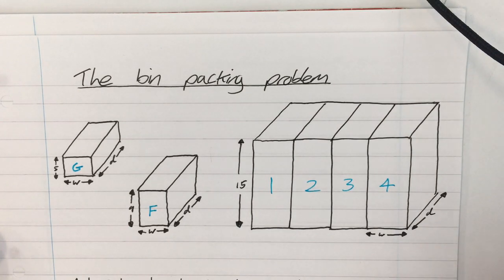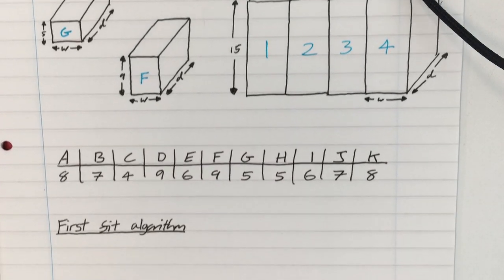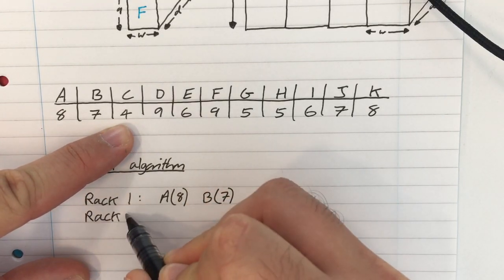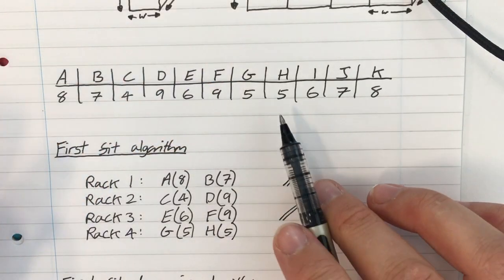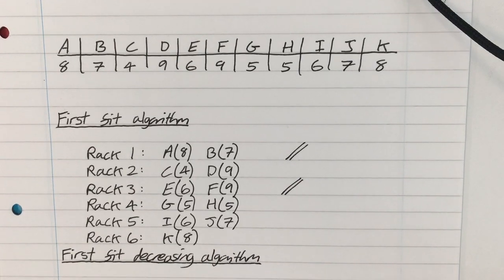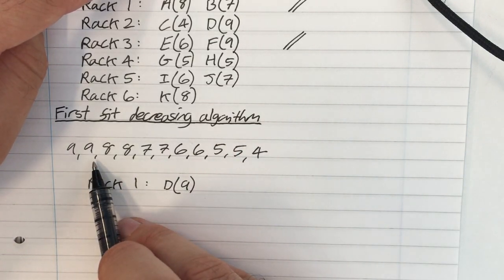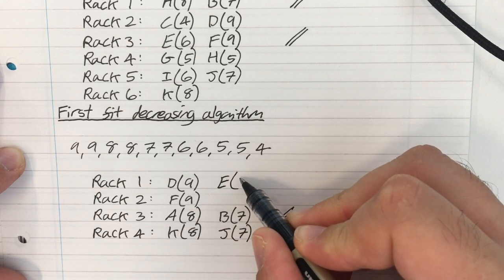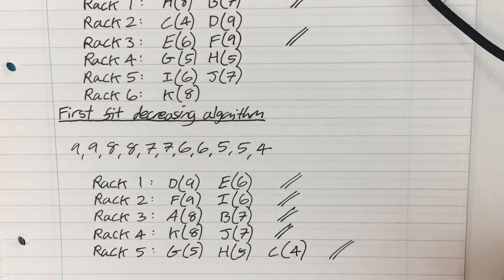MwA 02 The Bin Packing Problem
Bin Packing Problem, First Fit Algorithm, First Fit Decreasing Algorithm